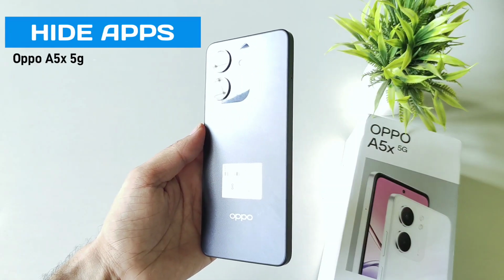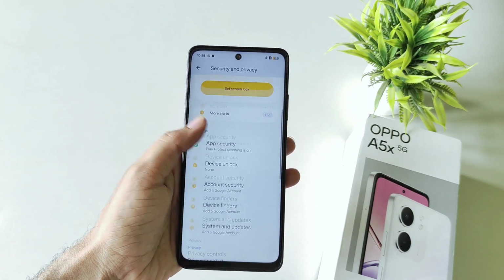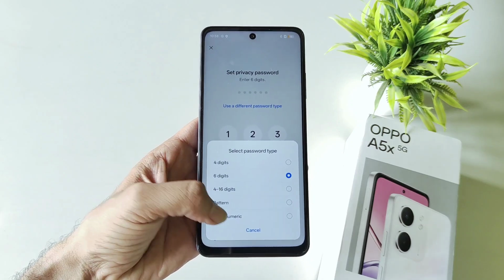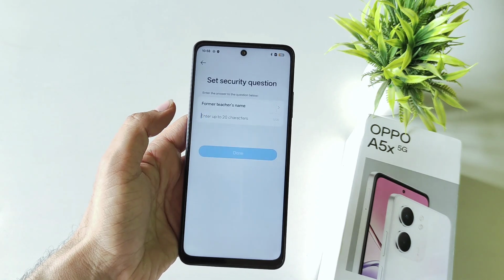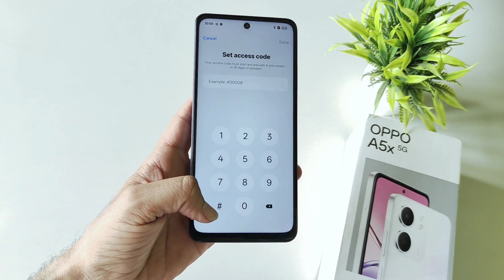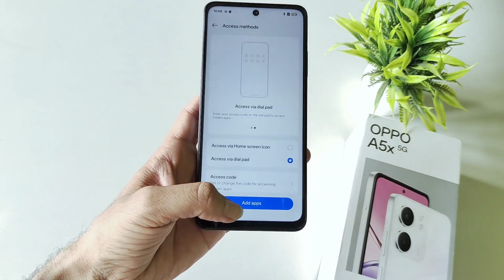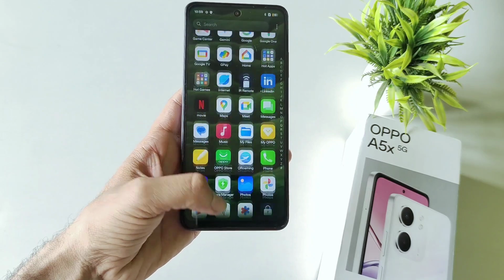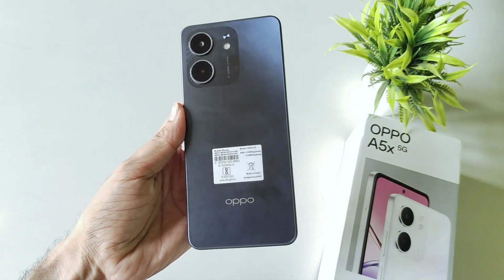How to Hide App in Oppo A5x 5G[English] | Oppo A5x 5G Apps Hide settings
oppo a5x 5G mobile me apps ko hide kaise kare
oppo a5x 5G me app kaise hide karte hain
oppo a5x 5G app lock
app lock, app hide setting vivo
oppo a5x 5G tips and tricks
oppo a5x 5Gapphide
oppo a5x 5G